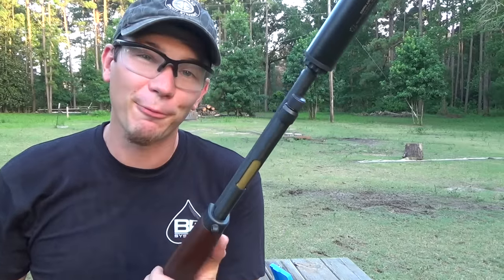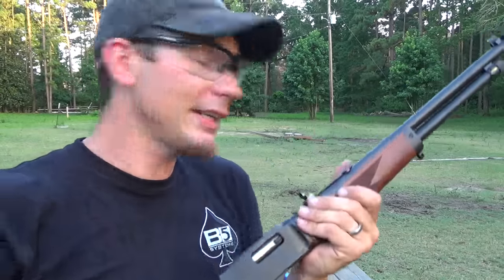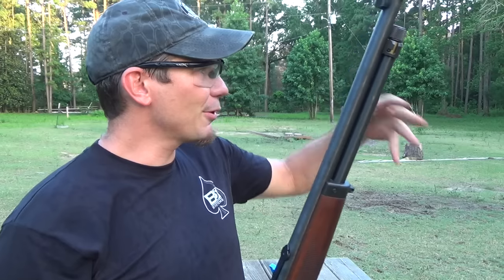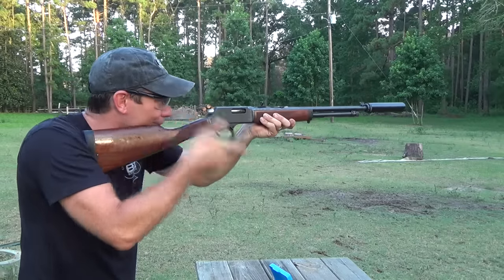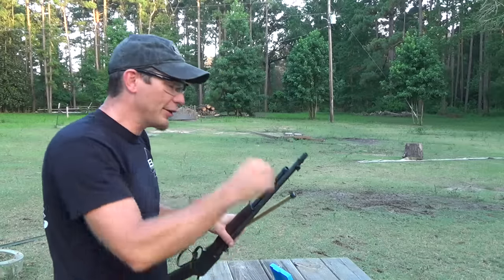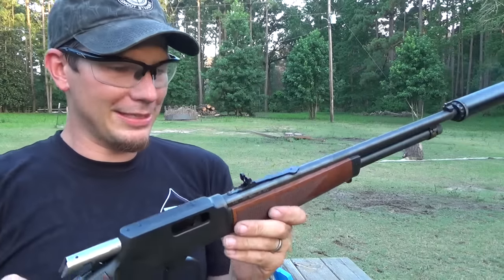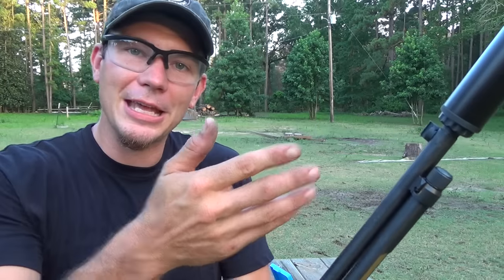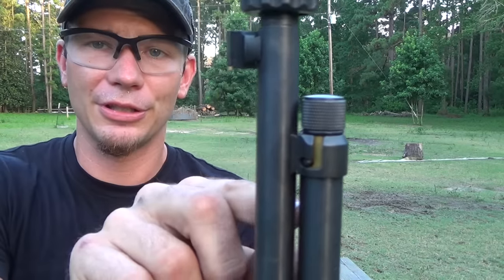Suppressed Henry Lever Action!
Threaded a Henry Lever Action 357 Steel Carbine to be used with a 3 lug mounted Griffin Armament 9mm Revolution.  Super quiet with subsonic 38 specials!

Shut up and shoot: 1:53